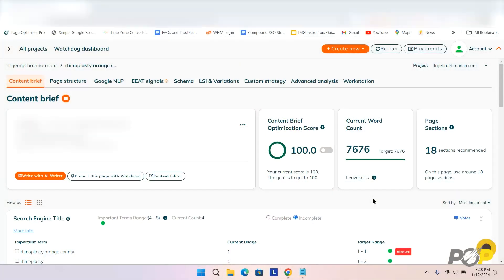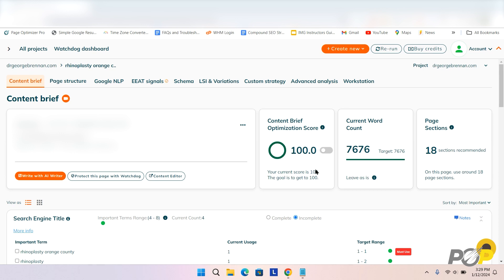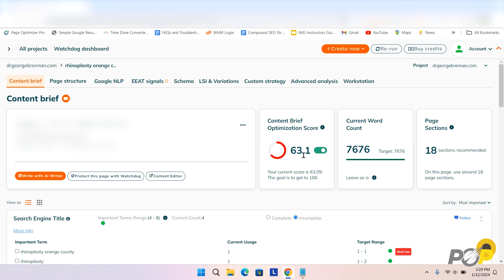The Over Optimization Toggle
In this video Kyle goes over the brand new Over Optimization Toggle feature. What it does, and when you should be using it.